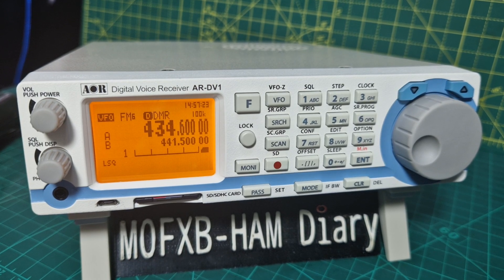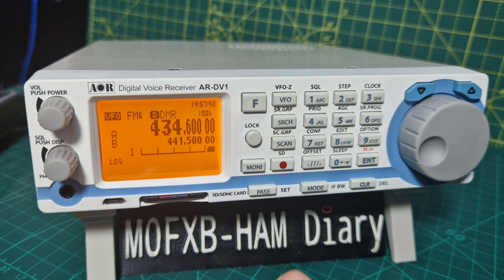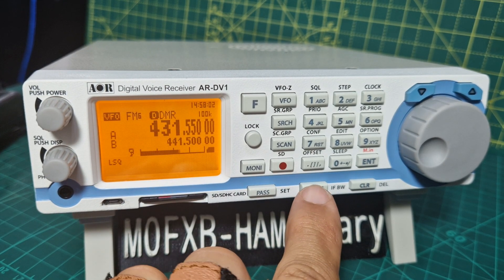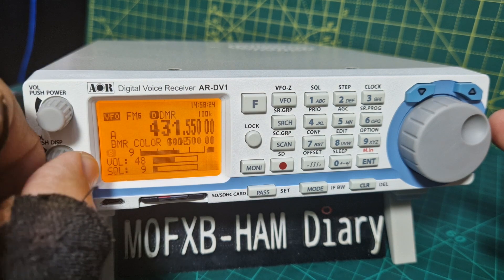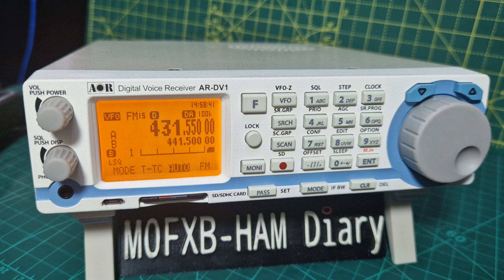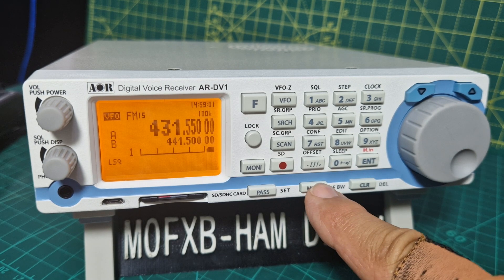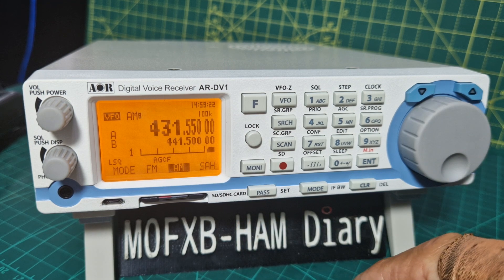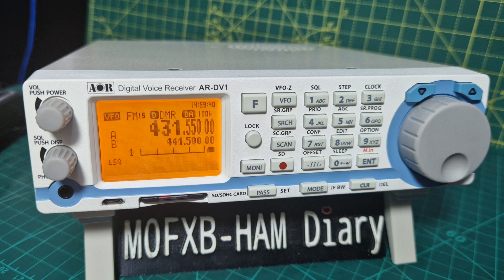AOR DV1 - SELECT DIGITAL & ANALOGUE MODES